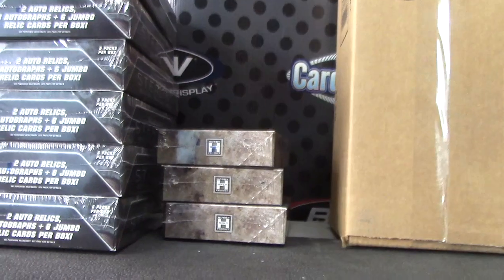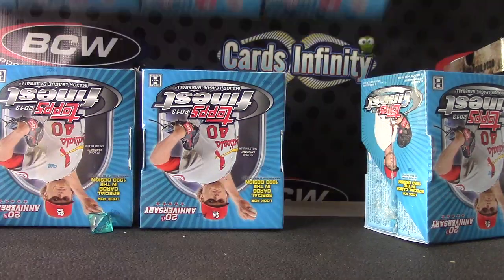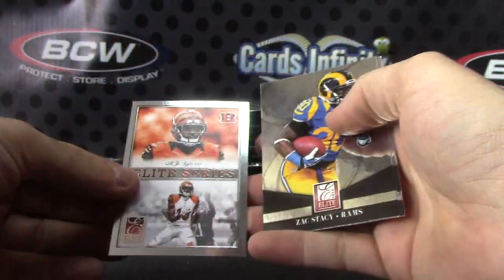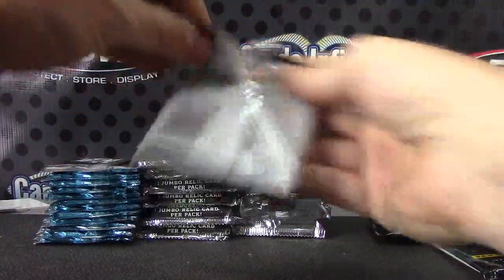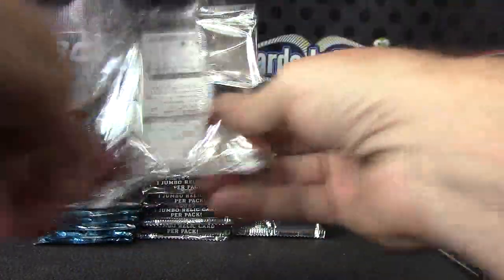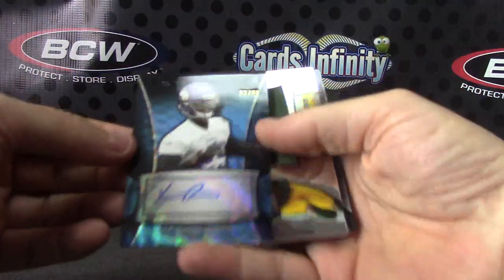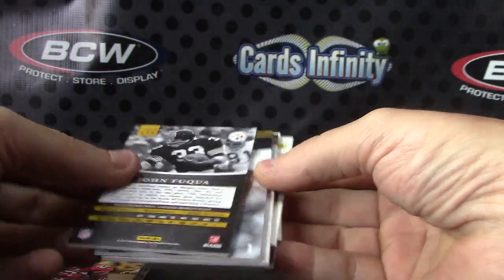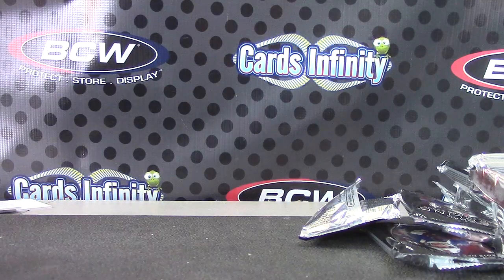Ryan's 5 Box Break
Thanks a lot Ryan, Chris J.